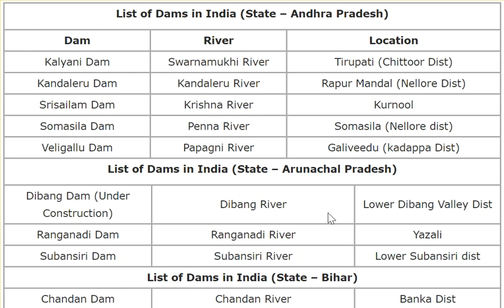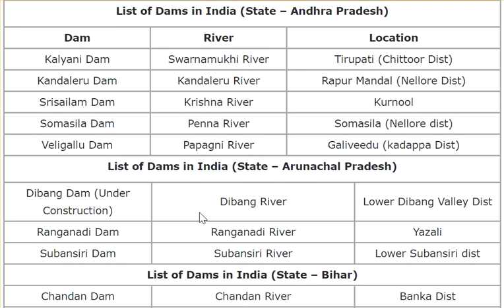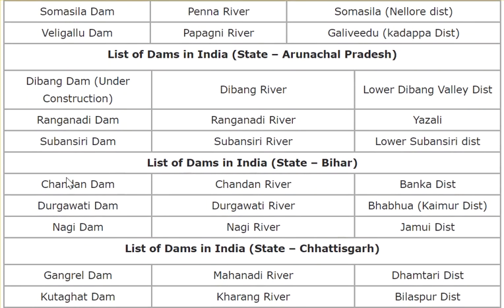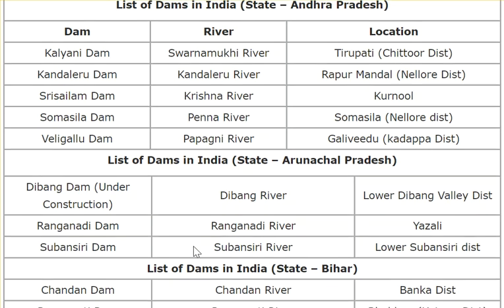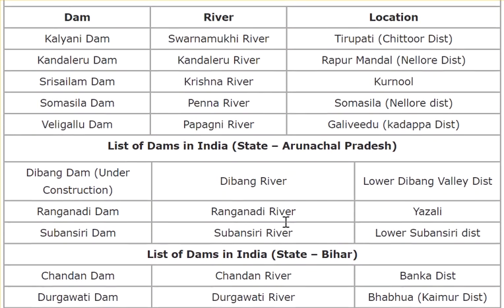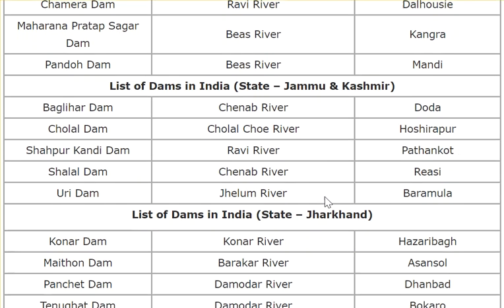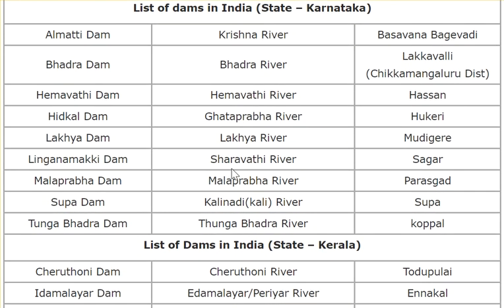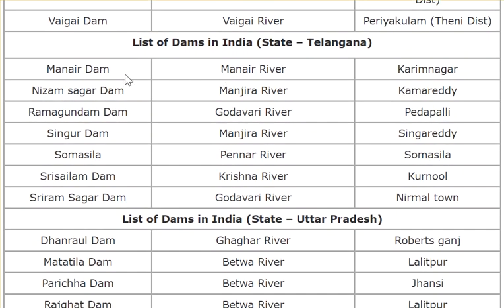Dams & Rivers in India - English Medium | SSC General Knowledge